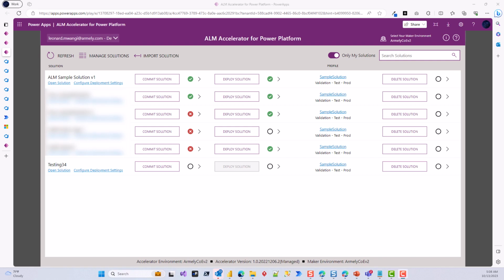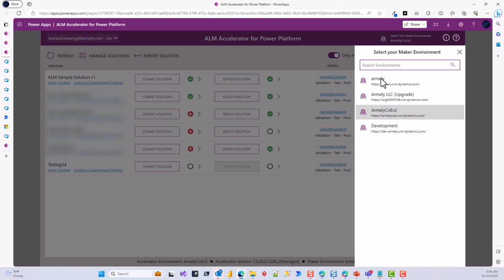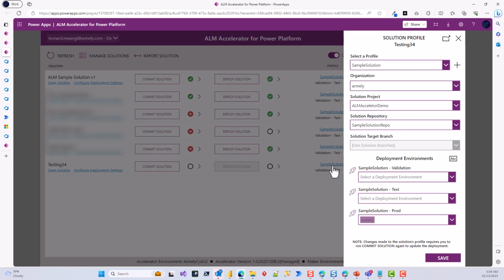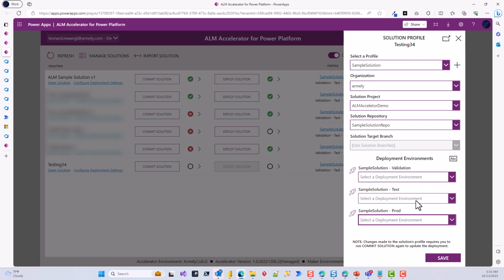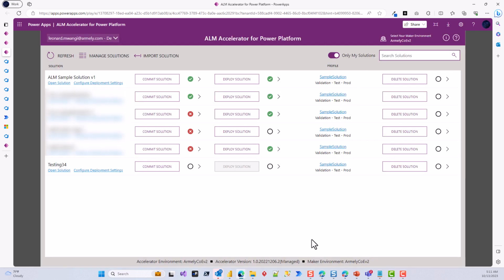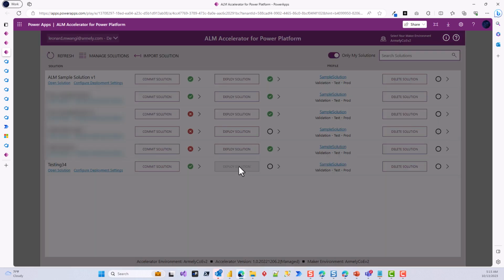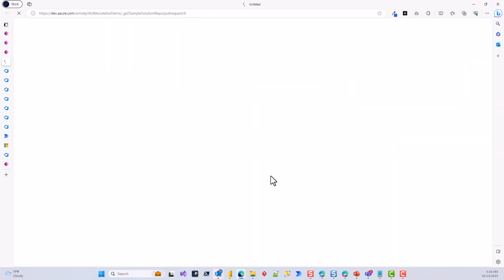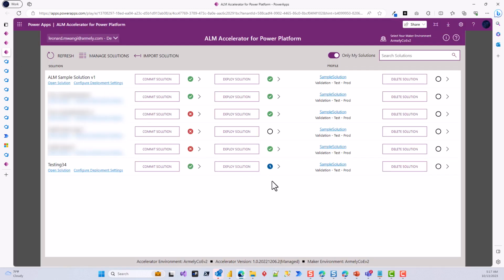ALM Using CoE Accelerator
Application Lifecycle Management, Moving solutions in PowerPlatform Development to Production with ease